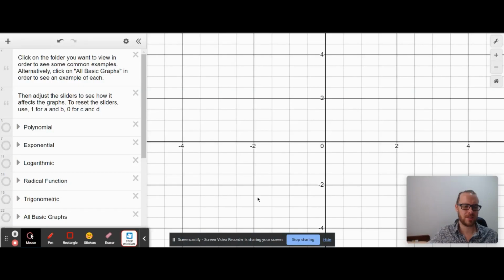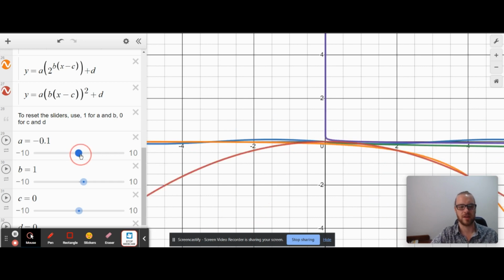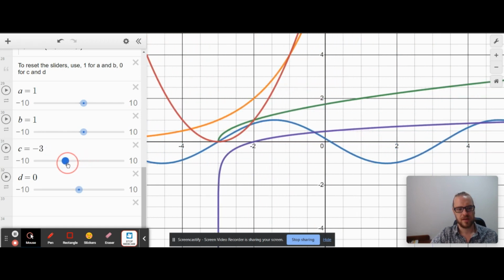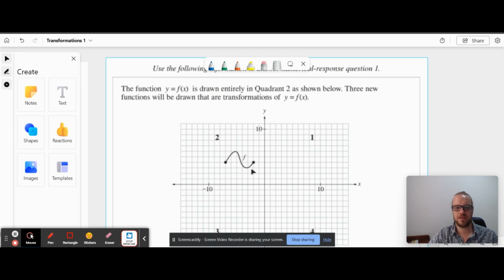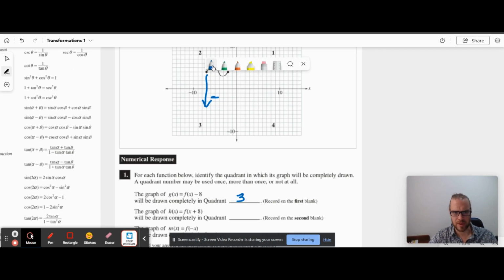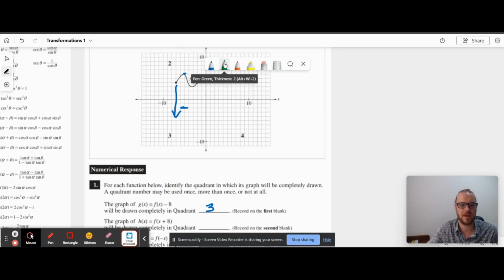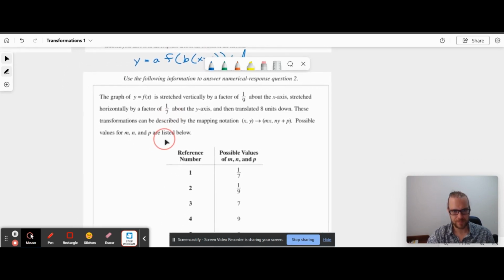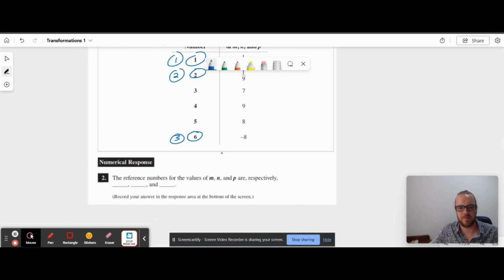MATH 30-1: Using SoRT to Translate Graphs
In this Math 30-1 video, we will use the SoRT method and explore what a,b,c and d actually do when transforming a graph.